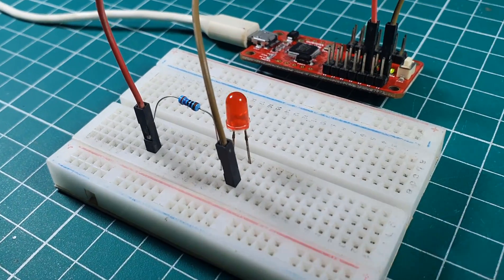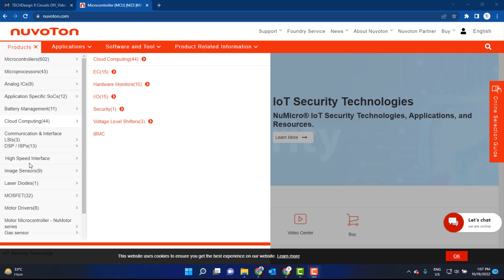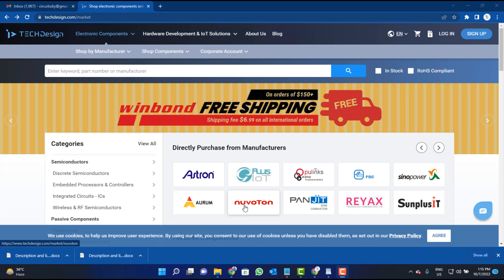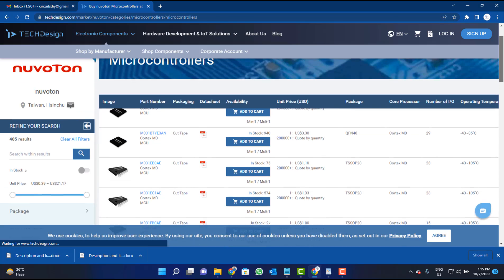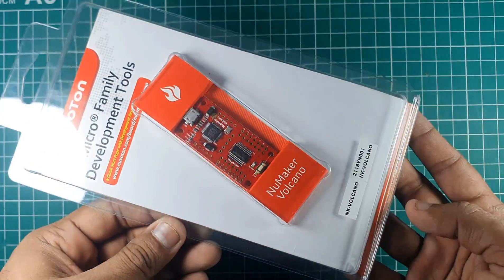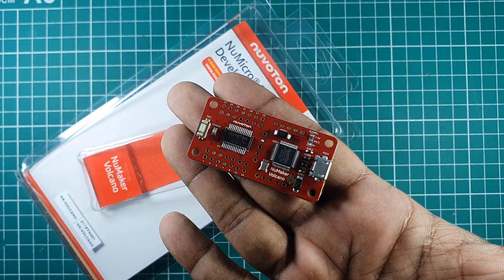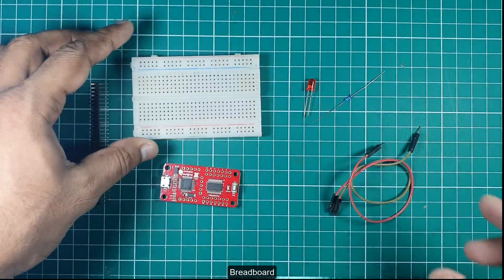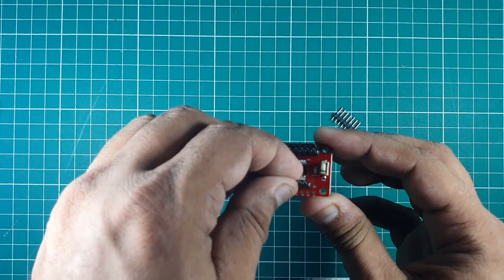Nuvoton NuMaker – Volcano – Getting Started - LED Blink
MOA23 Key Features:
• Small package: 2.5mm x 5mm
• All-in-one programming function
• IC can endure a high temperature of 125°C.